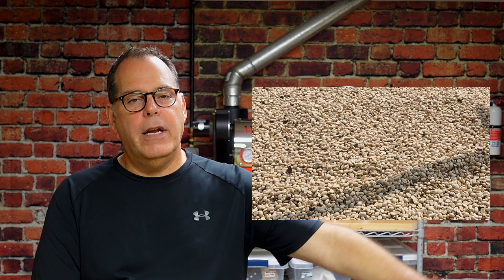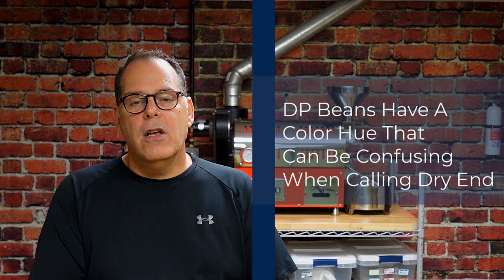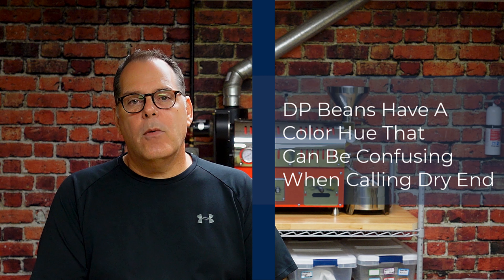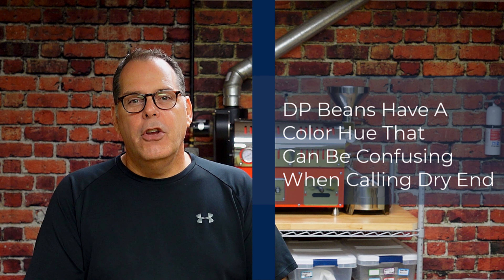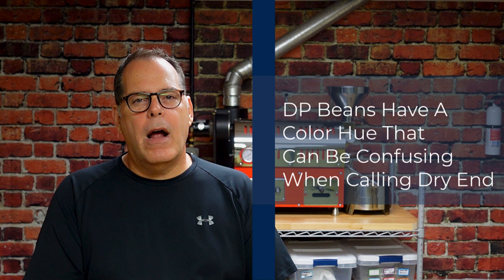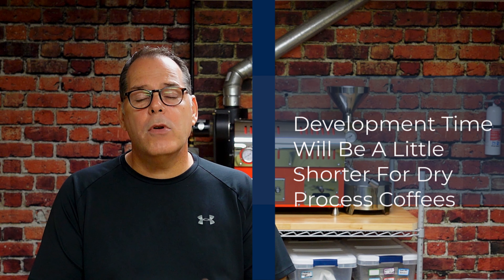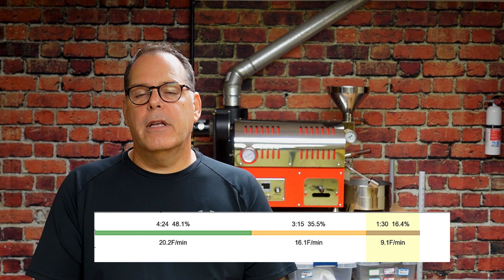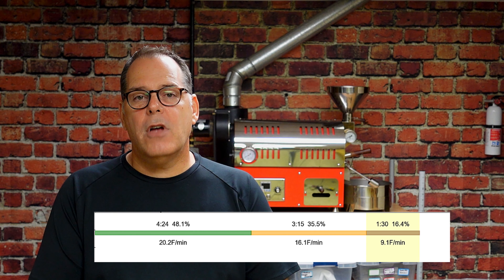Tips For Roasting Dry Process Coffee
This video includes tips for roasting dry process coffee.  Depending on the origin, density and process type, coffee will roast differently.  Dry process coffee is a favorite among home coffee roasters but we need to be aware that it will roast differently than a washed process coffee.  Take a look at the timeline below for the video outline and be sure to share your comments or questions for this video!  Have a great week roasting!

Video Timeline
0:00 Tips for roasting dry process coffee
1:45 What is the difference between a washed process coffee and a dry process coffee?
4:05 Dry process beans are more sensitive to heat
6:00 Dry process beans have a color hue that can be confusing when calling dry end
7:22 Dry process beans require the right amount of time during the browning phase of roasting
10:05 First crack comes early with dry process coffees
11:58 Development time should be a little shorter with a dry process coffee
16:22 Dry process coffees will have color variation and a red hue when they come out of the roaster
18:56 Dry process coffees may need more rest time compared to washed coffee beans after they have roasted

Looking for a intro way to roast coffee?  Consider this hot air popper to roast coffee

24x48x63 wire rack (wheels not included)

Video B-Roll:
Canva Pro Subscription